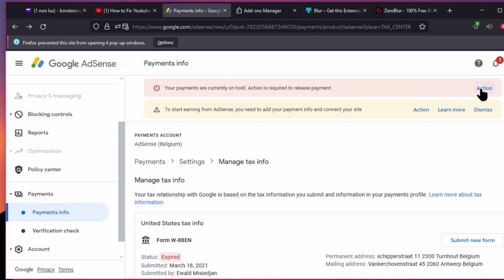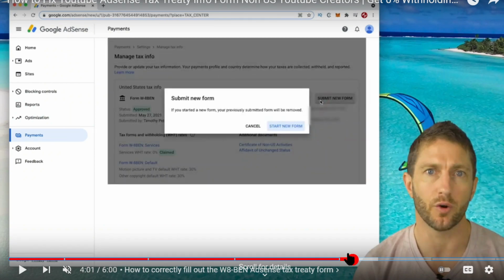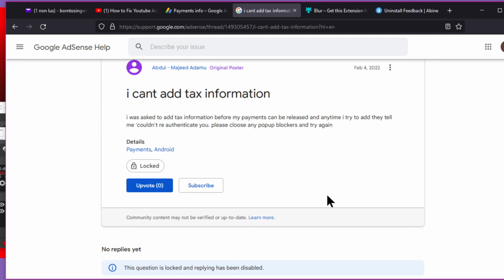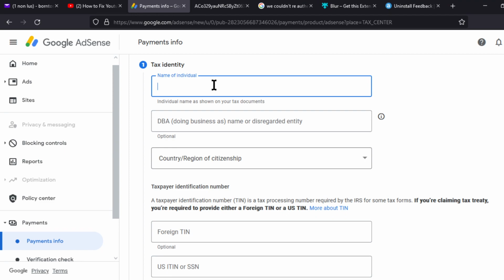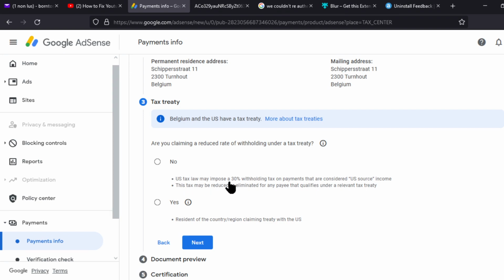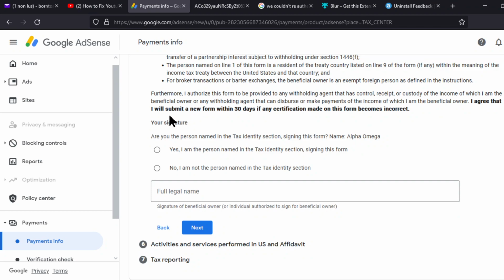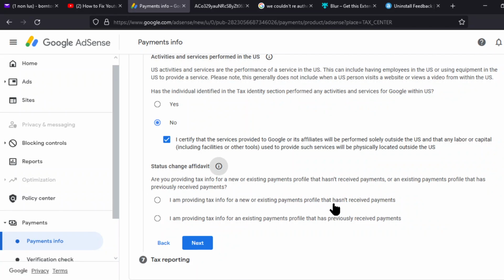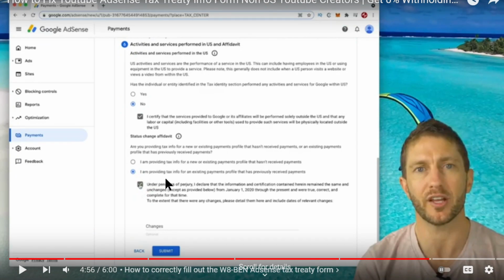YouTube -Google Adsense Might Be Taken Money From You And You Not Looking - Solved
This is video is long don't complain am solving problems in real time and I decided to record the process.  So watch with speed with Youtube settings down there or be patient.